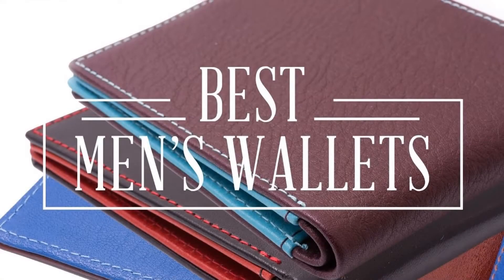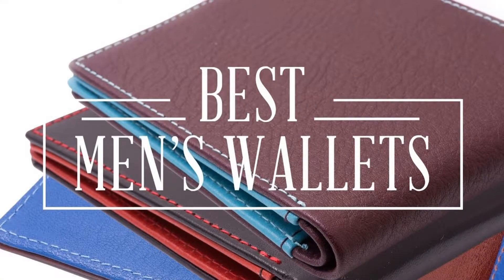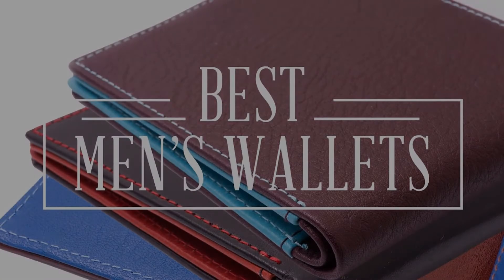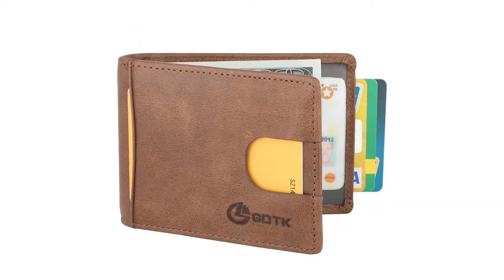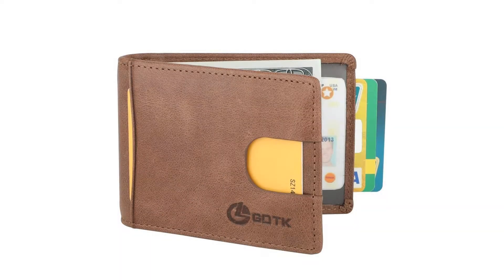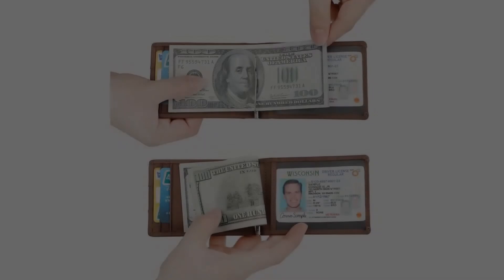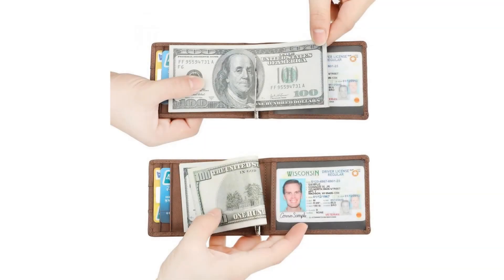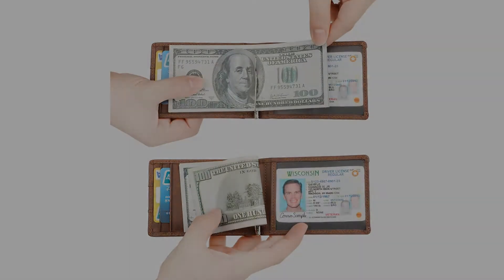Handmade Leather Wallet - Handmade Leather Wallet Wm17959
A video about how long lasting leather wallets are made..Mens Wallet, Handmade Leather Wallet Mens, Herren Geldbörse, Herren Portemonnaie | Kleidung & Accessoires, Herren-Accessoires, Geldbörsen & Etuis | eBay. Handmade Leather Wallet Mens Leather Wallets Designer Accessories Gifts For Him.

Handmade leather bag tutorial, handmade leather bag pattern, handmade leather wallet tutorial, handmade.
Links Bull - Free Link Directory - Handmade Leather Wallets Australia The free link directory with lots of great backlinks. Leather front pocket wallet #014 - handmade by joojoobs.
Leather wallets like this a fairly simple to make.

You may want to watch the video titled sewing leather wallet  to see how you can sew wallets on a leather sewing machine.
Designing and making a new leather wallet from scratch.

How to make a leather wallet.

- enter to win one of five 5 card leather wallets from mod and popov!Designing and making a new leather wallet from scratch.Making a simple handmade leather wallet in 24 minutes!
Making a leather long wallet (simple).
Com Provide 20 selling leads for you about Handmade Leather Wallet Kits.

Black vertical handmade leather wallet Singapore. Handmade Leather Wallet Mens Wallet Bifold Credit Card Minimalist Card Holder | Clothing, Shoes & Accessories, Men's Accessories, Wallets | eBay.
Cheap Making a Handmade Leather Wallet,You can get more details about Making a Handmade Leather Wallet:Brand on Alibaba.
This week  i made a leather wallet.
Antique flower men's bifold wallet handmade leather carving.

Black handmade leather wallet Singapore (4). In this video i am making a handmade wallet at my workshop.
Antique flower men's bifold wallet handmade leather carving.Product Catalogs for Handmade Leather Wallet Kits.
Handmade leather wallet | damien mitchell design co.Black vertical handmade leather wallet Singapore. Krysl handmade leather wallet.

Play, streaming, watch and download Making a Handmade Leather Wallet video (15:46) , you can convert to mp4, 3gp, m4a for free. Isly gifts for guys - handmade leather wallet tutorial If you're looking to make homemade gifts for him, consider this Gentleman's iPhone Case.
Handmade leather wallet by dn crafts.
Making a simple handmade leather wallet in 24 minutes!

Handmade Leather Wallet Mens Wallet Handmade Leather Goods Mens Accessories: Amazon. Handmade small leather card wallet.
Mens Wallet Handmade Leather Wallet Mens Designer Wallets Handmade Leather Goods: Amazon.

Leather (Visual Art Medium) Eyewear Do It Yourself (Hobby) How-to (Website Category) Leather Working Glasses Case How to make a glasses case Sunglasses sunglasses case.